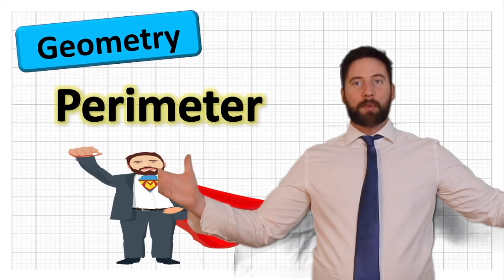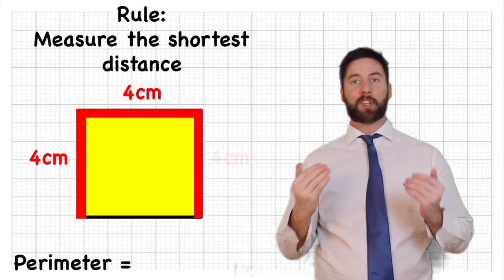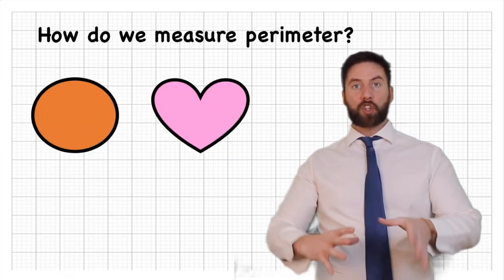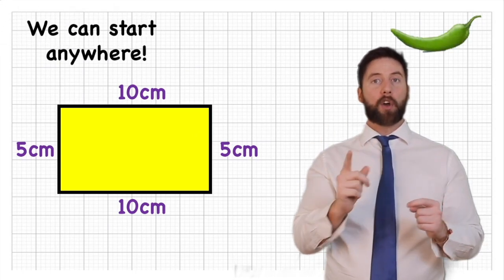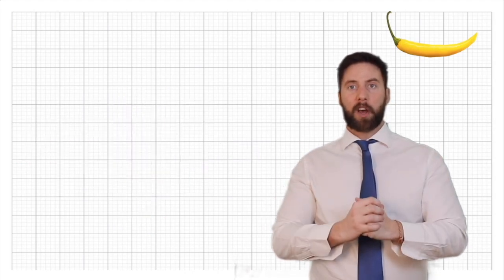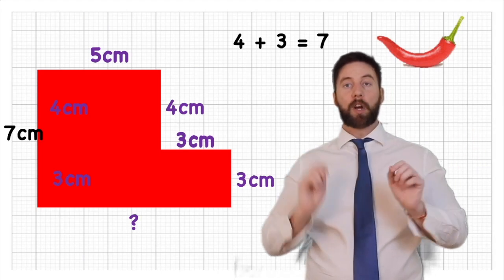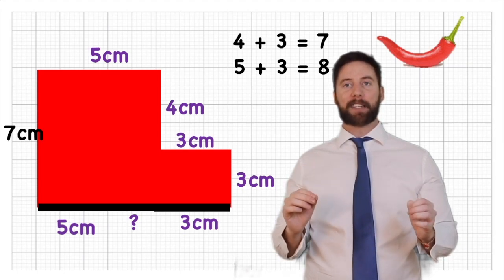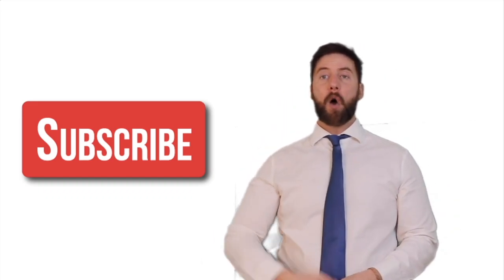Perimeter Of A Polygon Year 4 | The Maths Guy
Follow the guidance on this video to secure your understanding of how to find the perimeter of a polygon with The Maths Guy! This video includes questions at the end to try for yourself to be sure to check those out too!

Finding the perimeter of a polygon is easy!

First let's understand what a polygon is.. a polygon is any 2D shape with 3 or more edges or sides.
A polygon has straight lines which makes it easy for us to find the perimeter.
If the measurements are given to us, for example a triangle with sides of 3cm, 4cm and 5cm then we can simply add them up, and remember addition is commutative so it doesn't matter where we start! (check out the addition video on this channel to understand the commutative law)

If we have missing numbers in the perimeter, then quite often we can simply use the information that we do have to help us solve the missing numbers that we don't. For example if we have a missing length on a rectangle then we can look at the opposite length the find the missing one because they will be the same.

This video addresses all these issues and more!